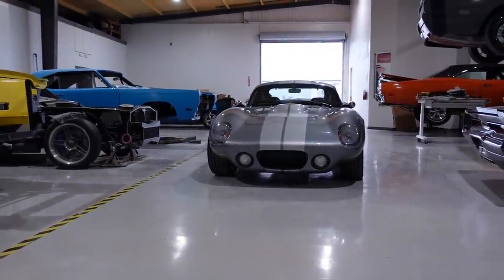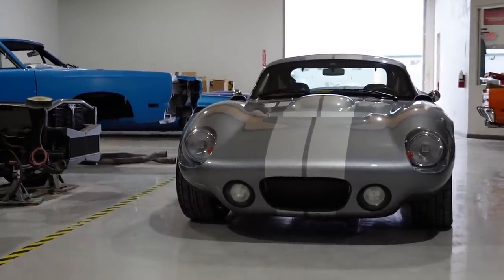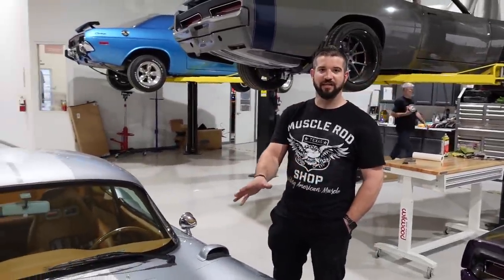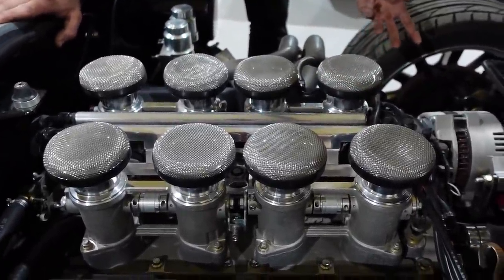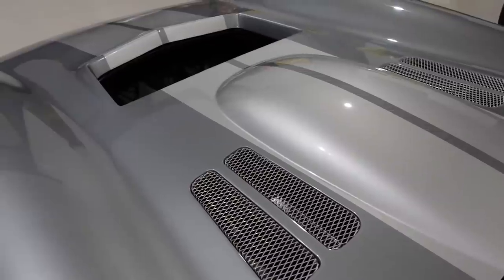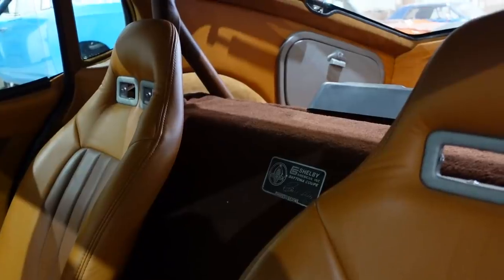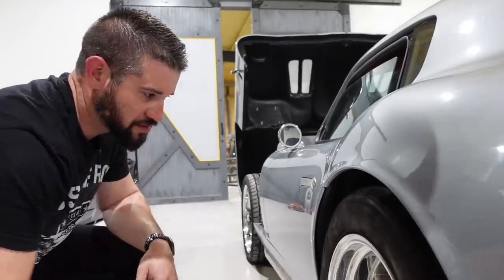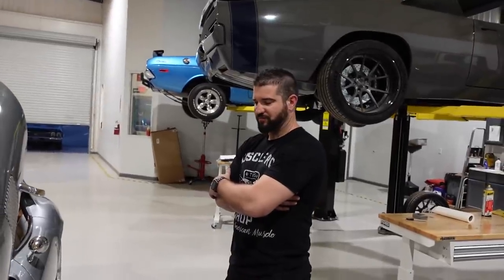You've got to hear this Superformance Shelby Daytona!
Check out this Superformance Shelby Daytona. We go through all the details on this amazing car at Muscle Rod Shop. It sounds good too!

Movie clip - Talladega Nights: The Ballad of Ricky Bobby. 2006 film

Thank you for the support!